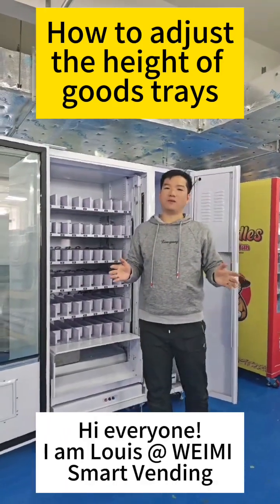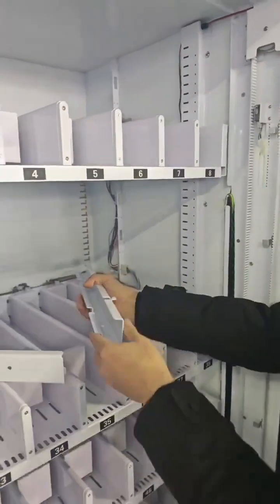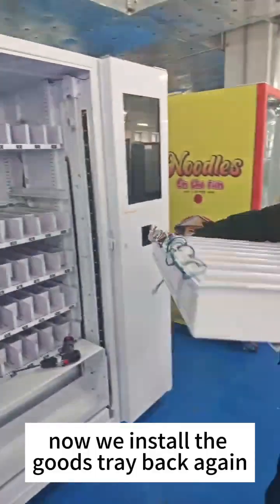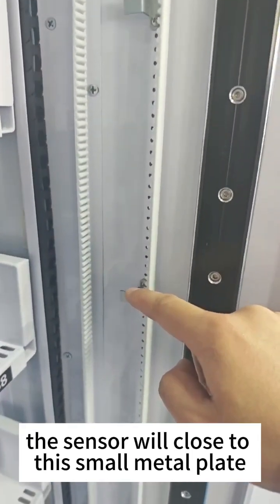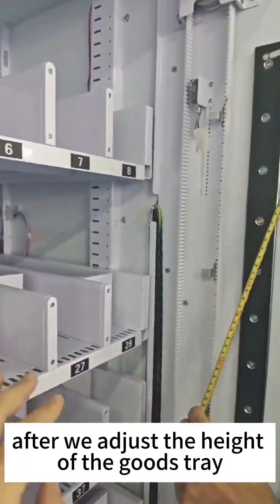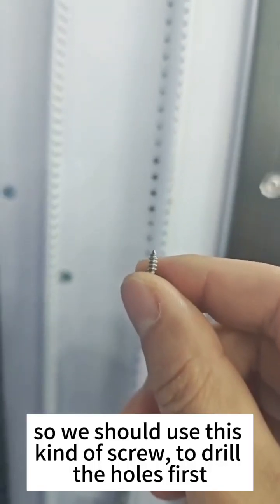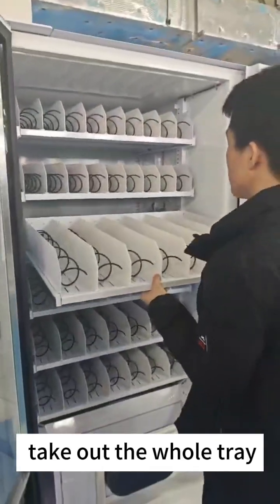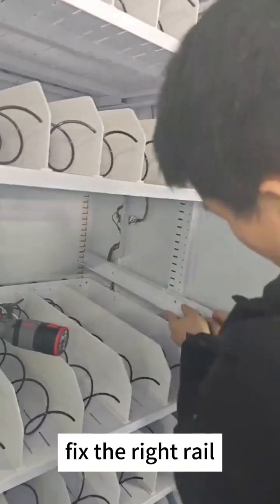Instruction: How to change the height of each good tray for elevator vending machine